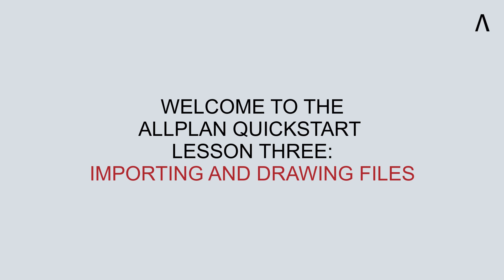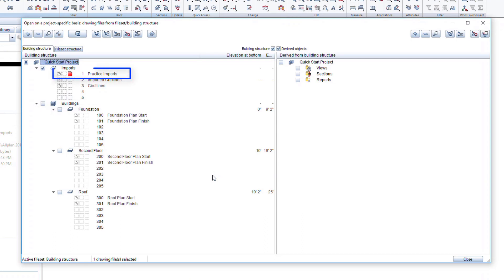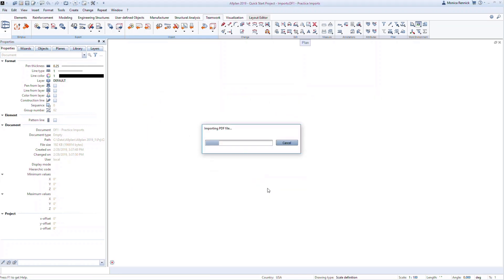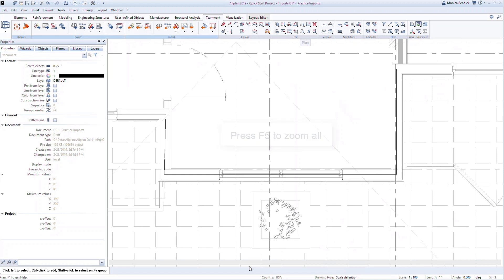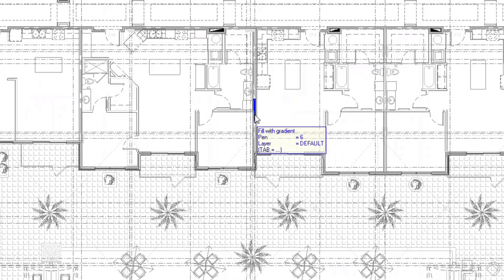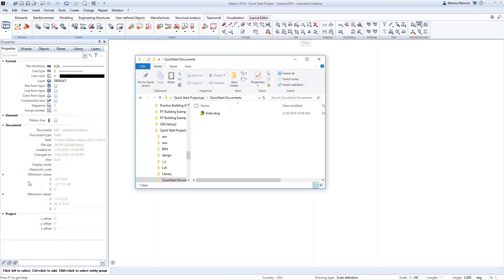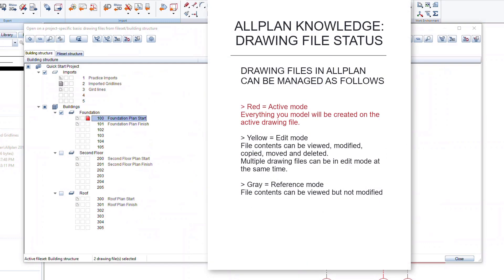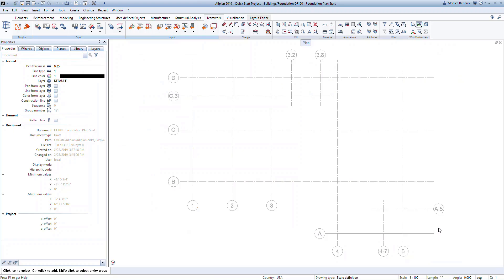Allplan QuickStart: Buildings Lesson 3 - Importing and Drawing Files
Lesson 3 of the Allplan Building QuickStart Guide will demonstrate:
How to import pdfs and dwgs
How to work with drawing files